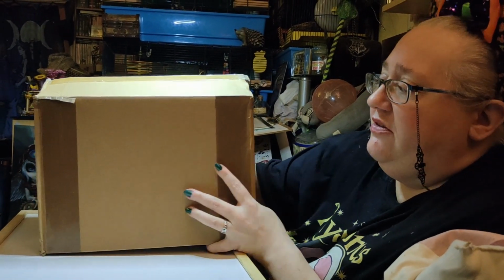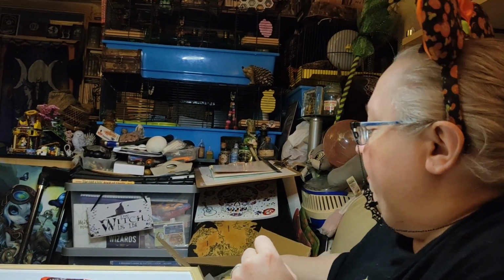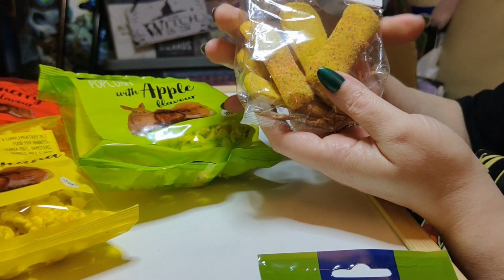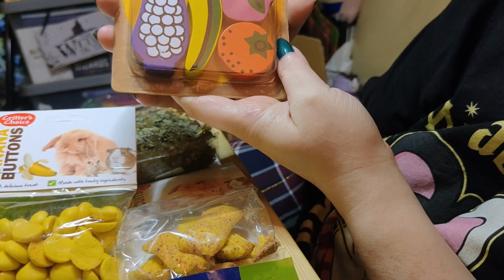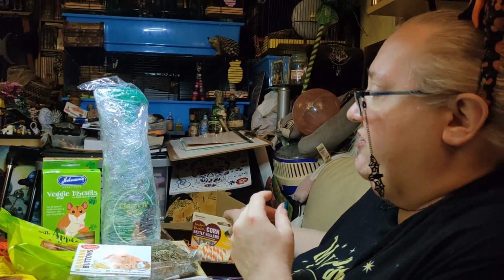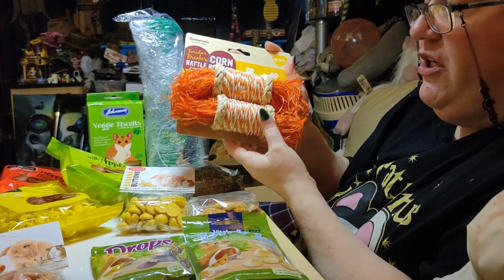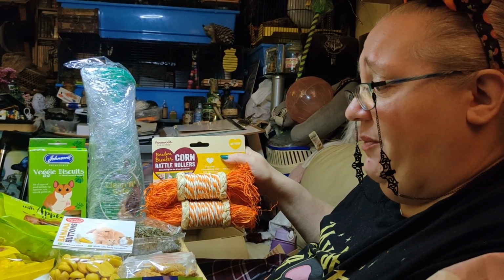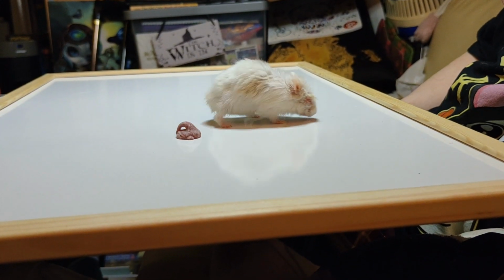Package Pets Haul - October 2023 - Hamster Treats Haul - Review Plus Viktor Has A Taste Test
Debbie was looking online for some new treats for our fur babies (hamsters). She found Package Pets, so we thought we'd show you what we bought and them enjoying some of it.

We post videos at least three times a week on a variety of topics that interest us.